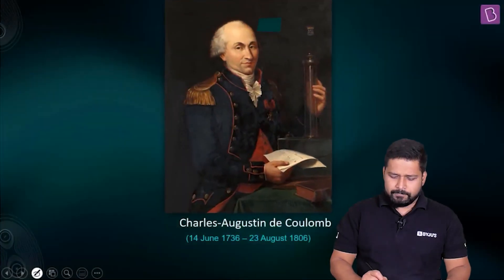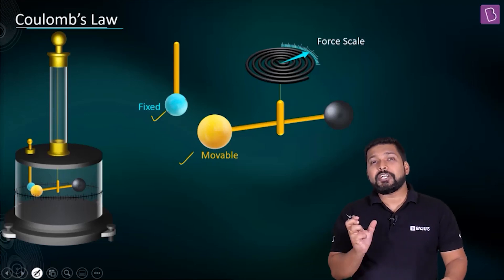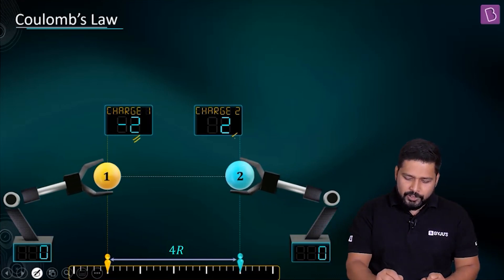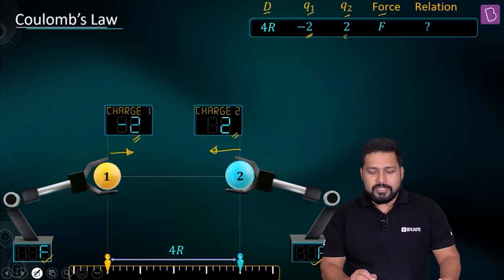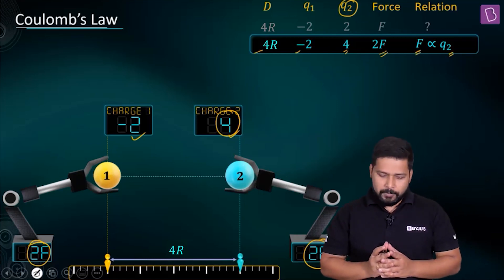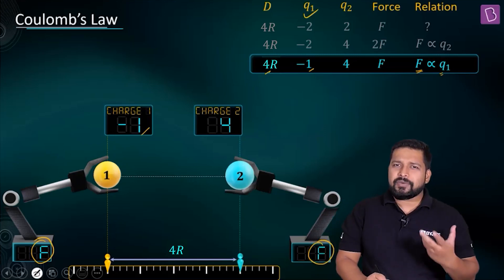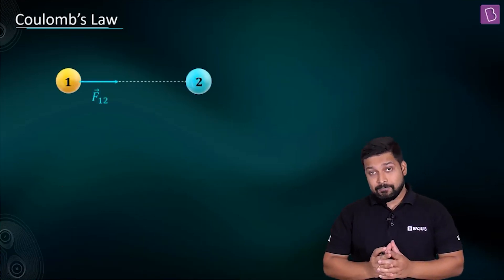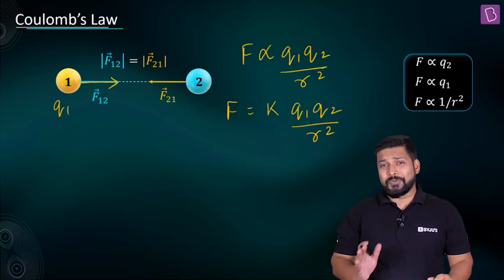Coulomb's Law | PHYSICS | NEET | Concept of the Day | Mrinal Sir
According to Coulomb’s law, the force of attraction or repulsion between two charged bodies is directly proportional to the product of their charges and inversely proportional to the square of the distance between them. It acts along the line joining the two charges considered to be point charges. This video will help you understand the Coulomb's law. Keep Learning !